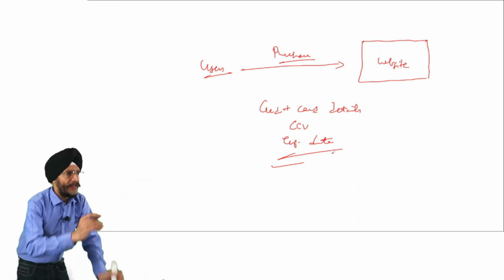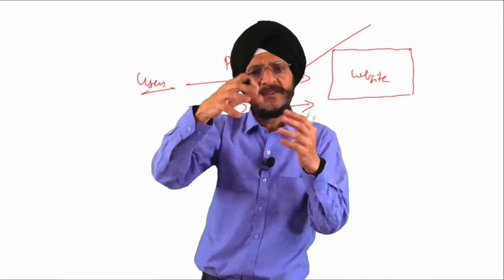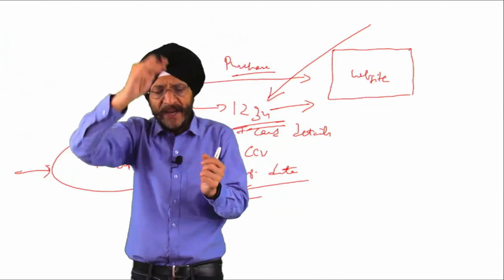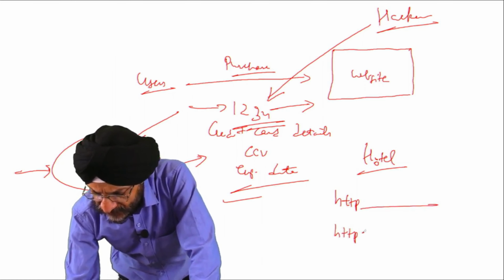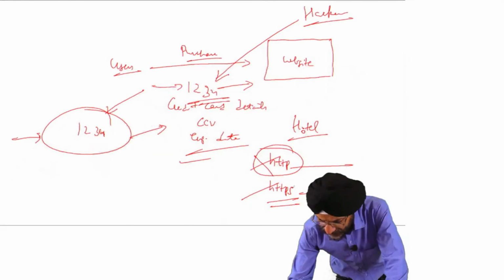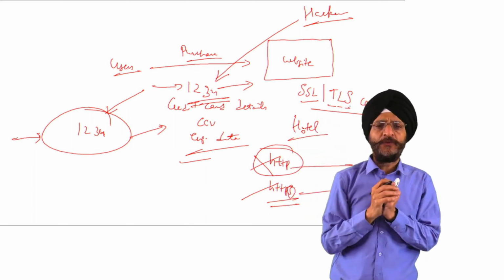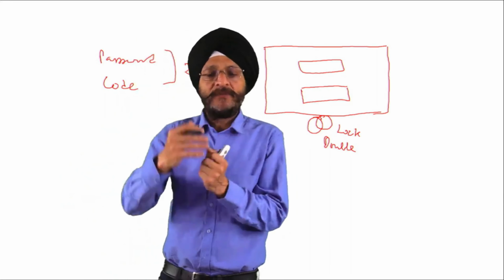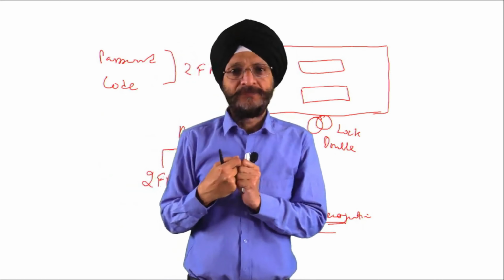Website Security: Encryption, Multi-Factor Authentication, and the Power of Backups